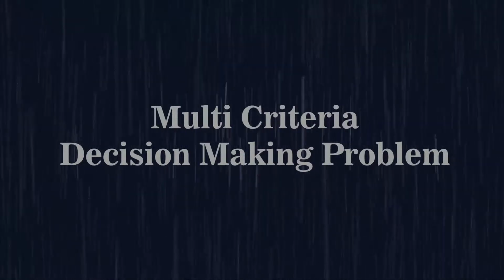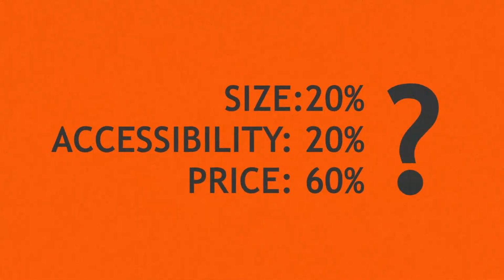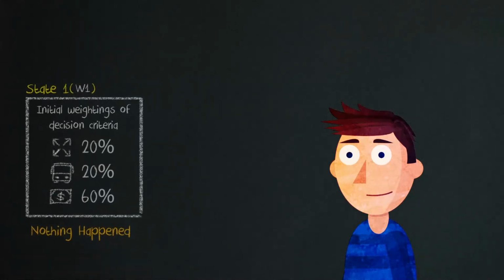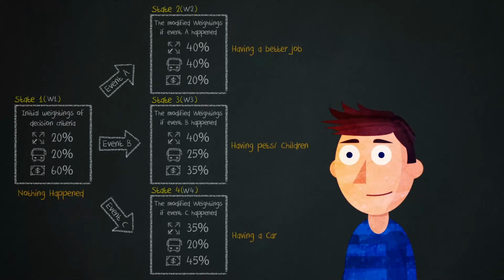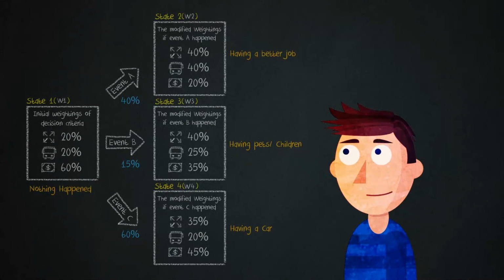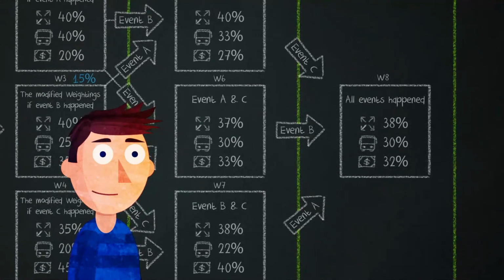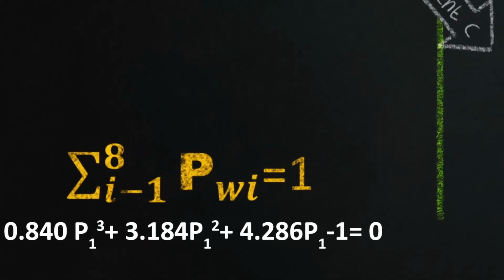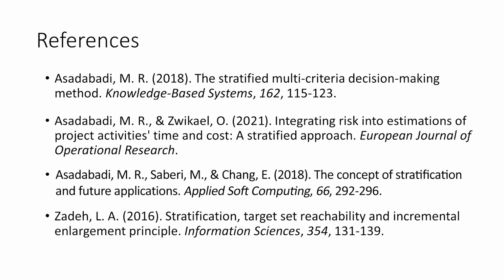The Stratified Multi Criteria Decision Making Method (SMCDM)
SMCDM is a Multi Criteria Decision Making (MCDM) method that can integrate uncertainty into the decision making process.

This video explains the Stratified Multi Criteria Decision Making Method (SMCDM). This shows how decisions under uncertainty can be made.

Narrator: Masih Aboutalebi

MCDM Multi Criteria Decision making Uncertainty Multiple Criteria decision support decisions decision sciences MCDA